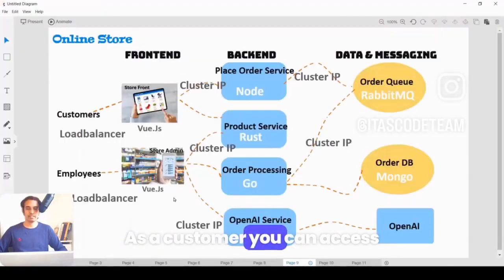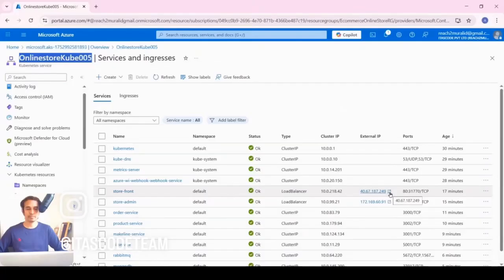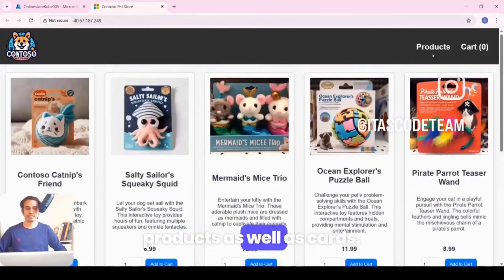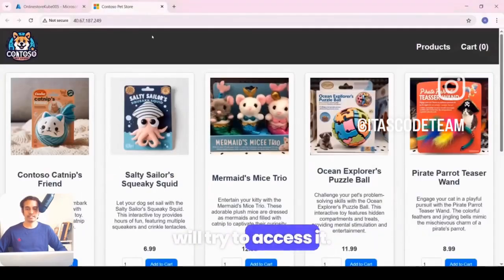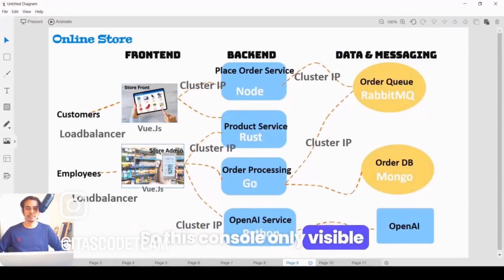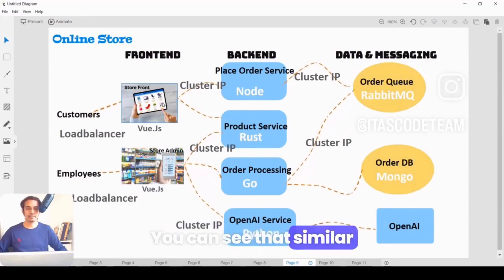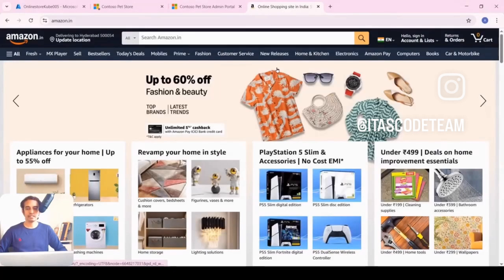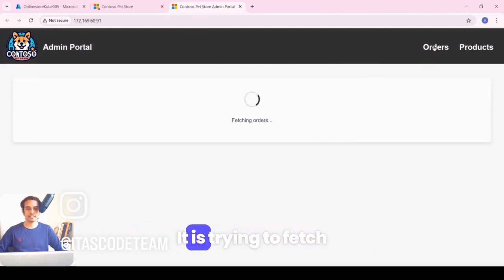From Add-to-Cart to Admin Dashboard: AI E-Commerce in 60 Seconds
🛒 Customer View (StoreFront):
Browse products, add to cart, and check out seamlessly

👩💻 Admin View (StoreAdmin):
Manage orders, inventory, and monitor performance

⚙️ Powered By:
Microservices (10+ independent services)
Kubernetes (AKS) for auto-scaling
Azure OpenAI

🔧 Full setup guide in Part 1 & Part 2 of this series!